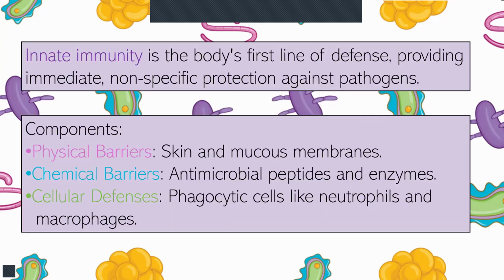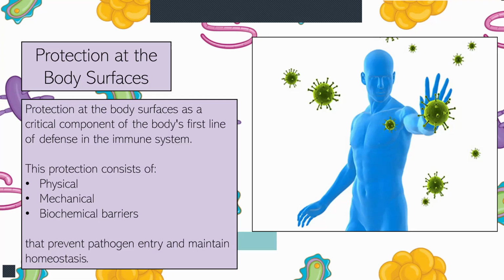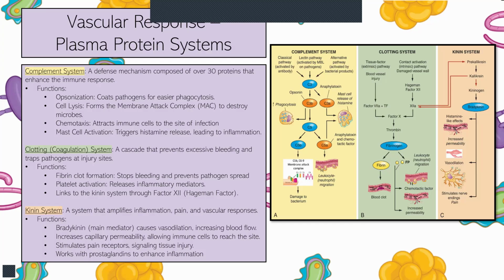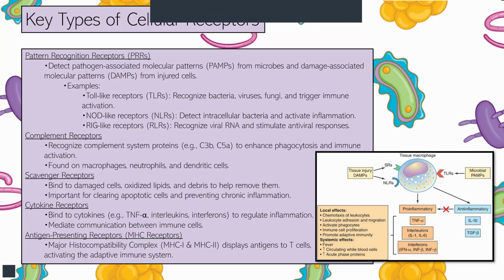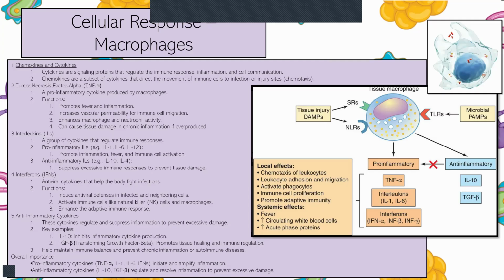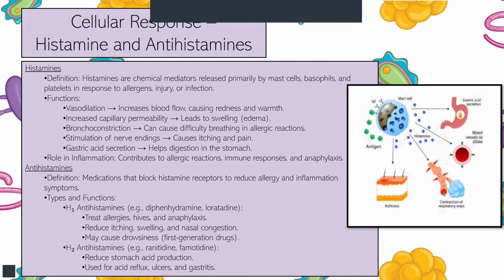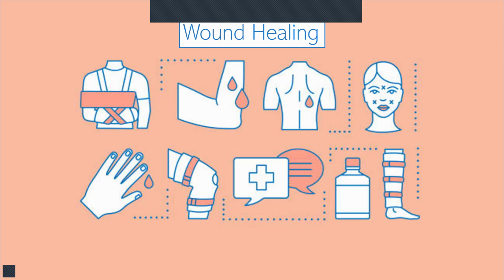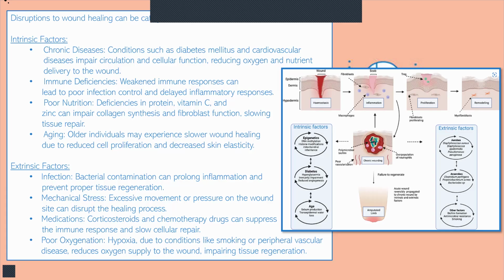Innate Immunity- temporary upload for anki deck